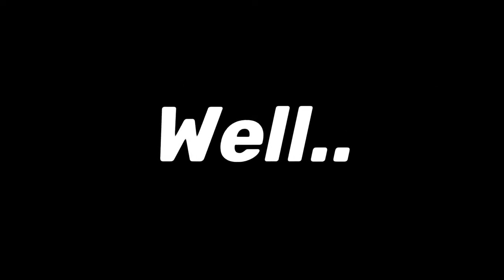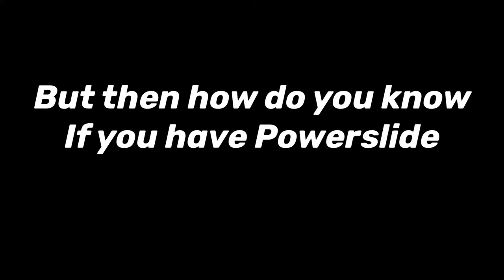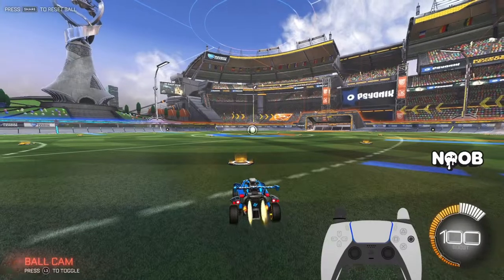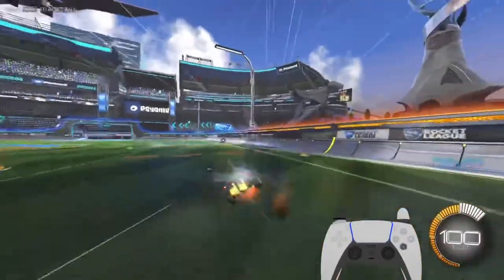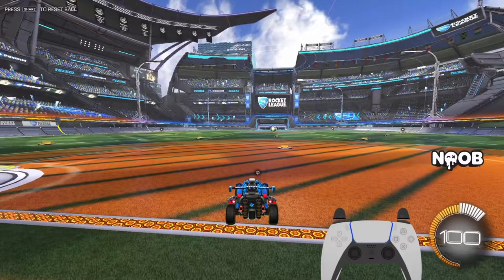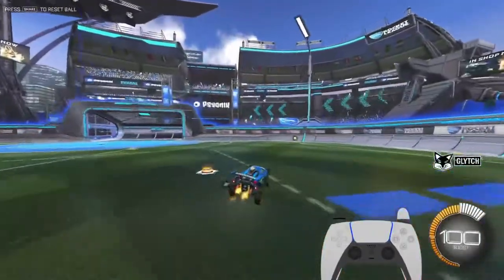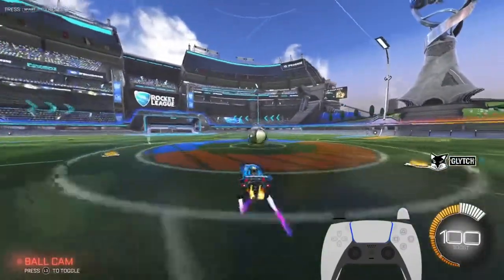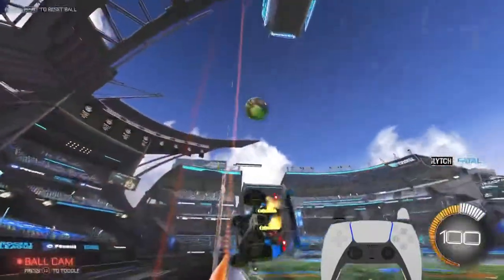How to POWERSLIDE in Rocket League (THE RIGHT WAY?!?!) | Rocket League Tutorial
I live in Texas (NAE)

SETTINGS
FOV 110
DISTANCE 270
HEIGHT 100
ANGLE - 5
STIFFNESS 0.45

STEERING SENS 1.5
AERIAL SENS 1.7

USE CODE “BOX”

USE CODE “BOXULE”

Song: All The Things You Love

Soundroll